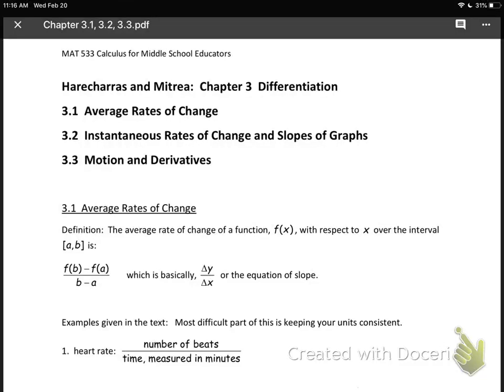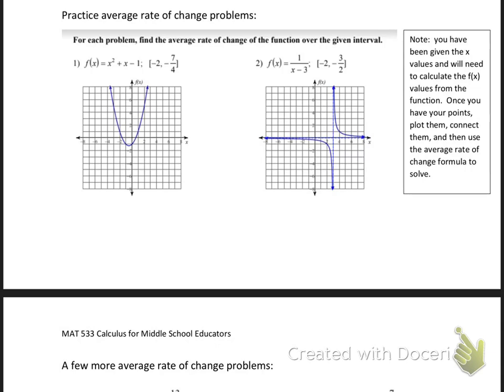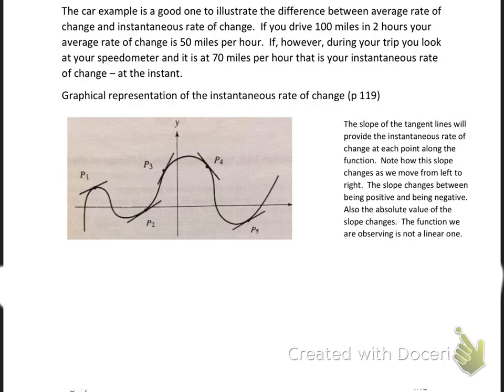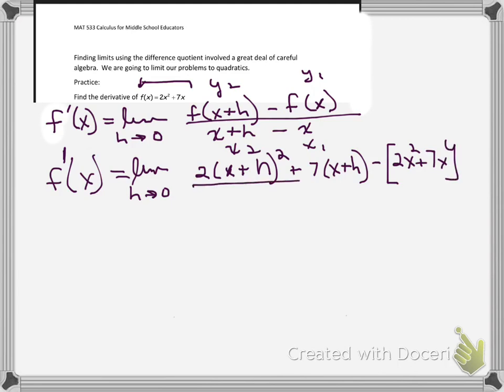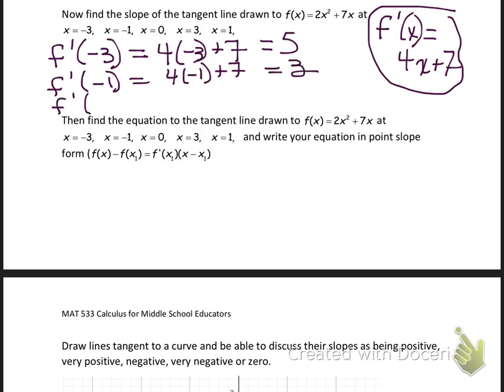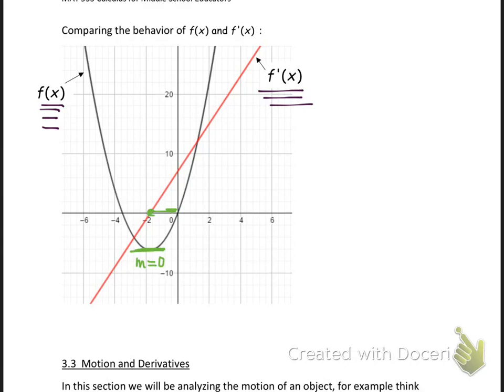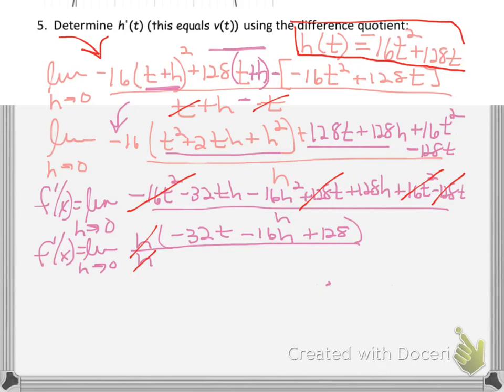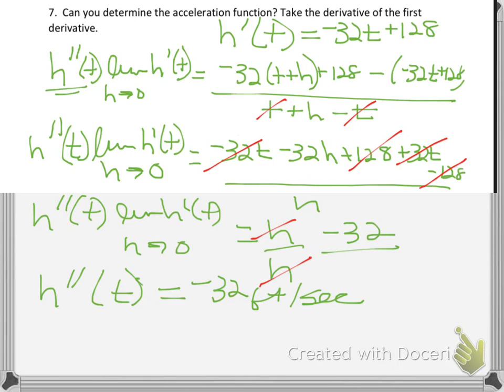MAT 533 Chap 3 sections 3.1-3.3